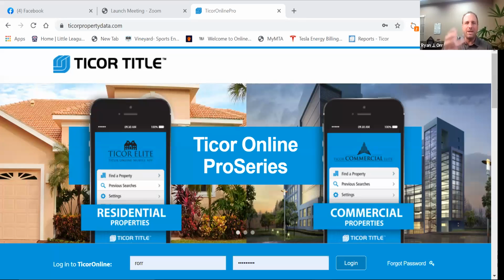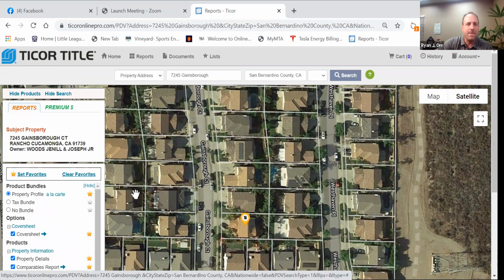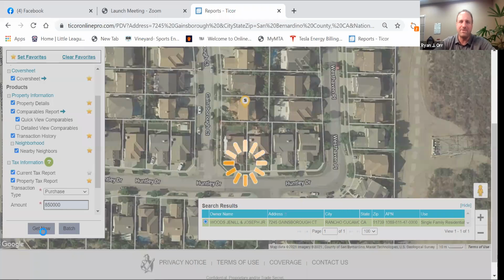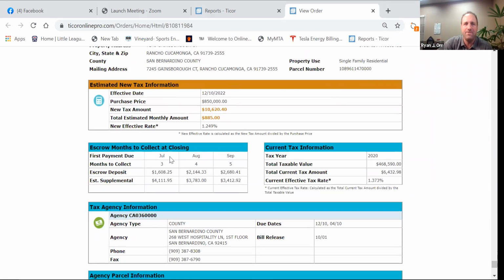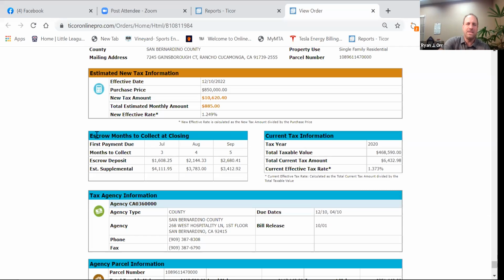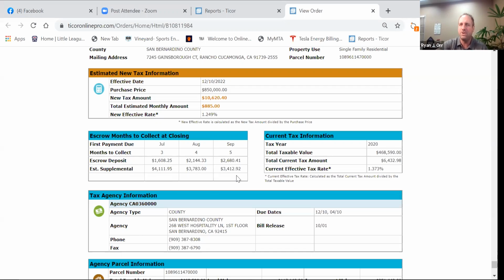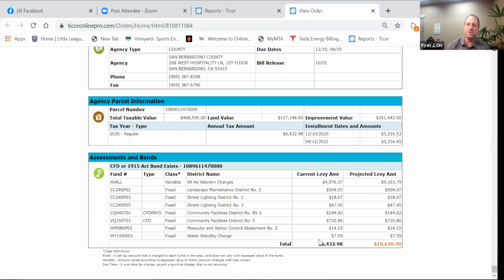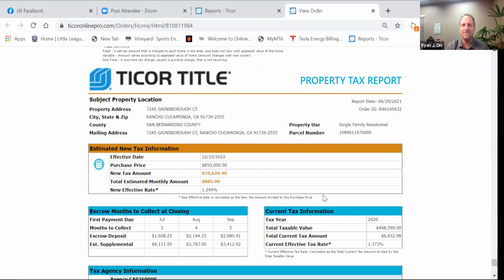Prop Tax Rate? Mello Roos? Assessments, I will show you how.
In this short training video, Ryan shares how to pull up the tax rates, tax bill breakdown, HERO programs on specific properties. This tool is huge for open houses, showings and so much more. It will also estimate the supplementals too!

Watch and learn! We are here as a resource!

Ryan says he aims to be a strategic partner for his clients, with a focus on education. “A big part is simply listening to a client and their goals, and then applying the right tools. I keep my finger on the pulse of what tools we have and how to leverage them. Most companies don’t take time to train people on their tools. We do a lot of training webinars, and I lead small groups in our Ontario office 8 to 10 times a year. We also host Meetings with Masters at Red Hill Country Club where we invite attorneys, as well, who are tied to the title and compliance market. I can also take training directly to a real estate office to train agents.”

Ryan J. Orr –
Vice President

Ticor Title
As a Vice President of Sales for Ticor Title focusing on Rancho Cucamonga & Upland, he and his team are territory based yet relationship driven. We are where our clients are, and focus on adding value to each and every transaction! We believe in getting involved in our professional assn’s and communities we can add to our X factor when comparing us to our competition!

We believe that we can provide our clients insight & value that help us both win. We do this by saving time, money & closing more transactions. We believe that we are the best in the biz, we are an asset to all that work with and will in the future!